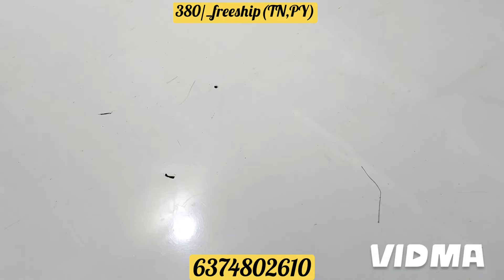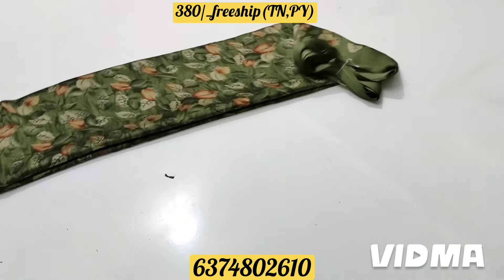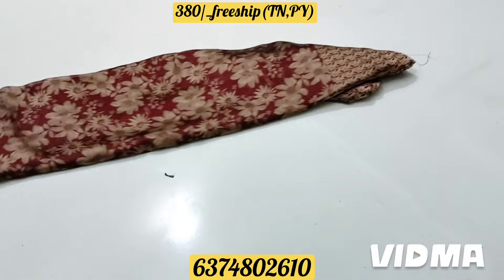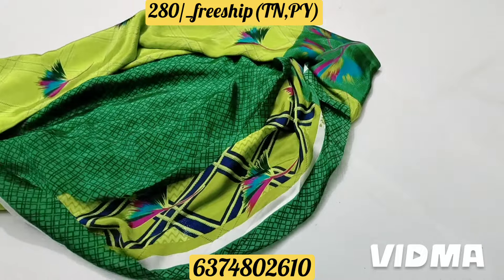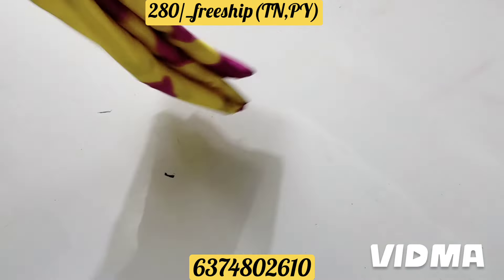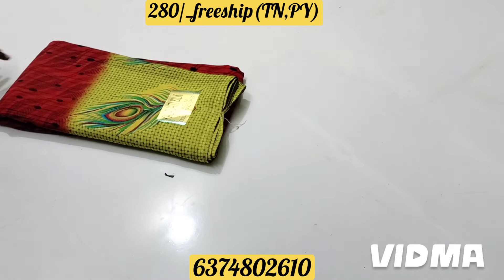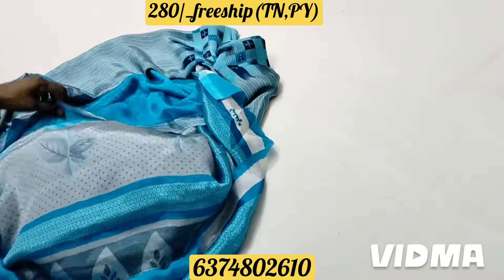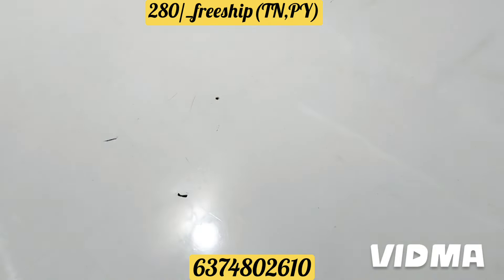Black Rangoli \ Crepe Silk \ Powder Poonam Full Sarees Collections • All Over Tamilnadu Freeshiping•